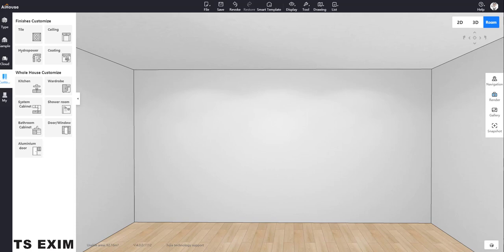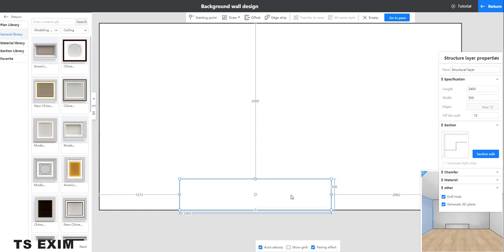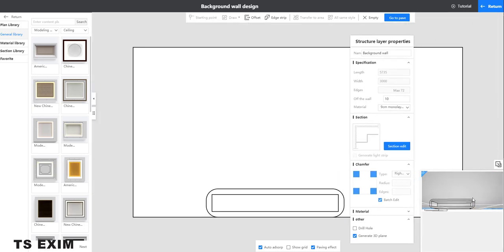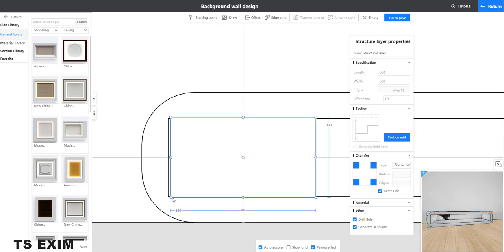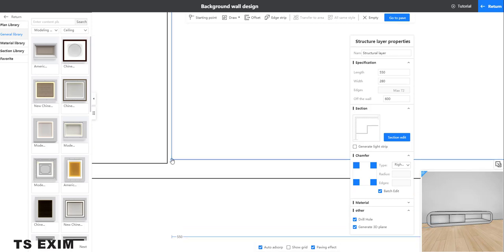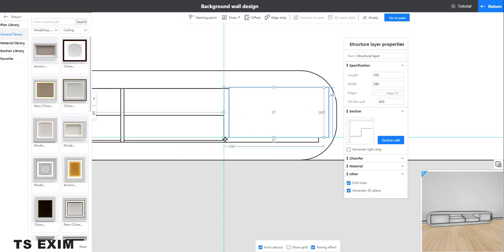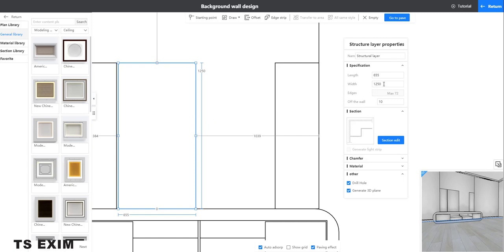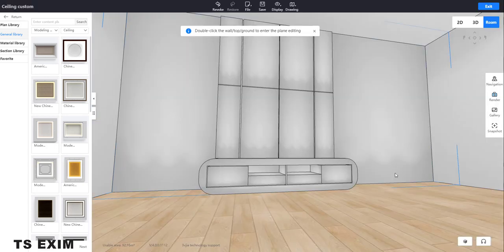[Ceiling Module FAQ] Curved TV Console | AiHouse